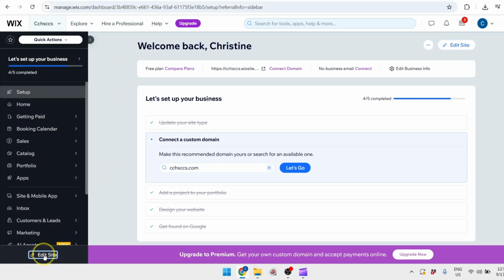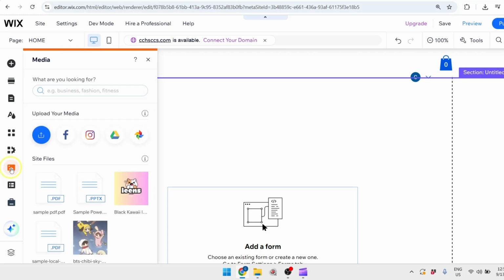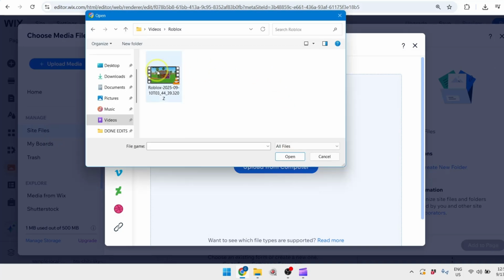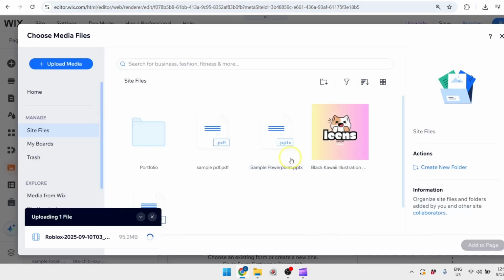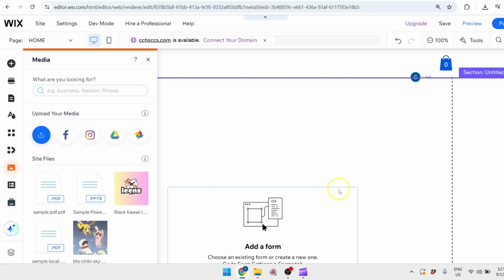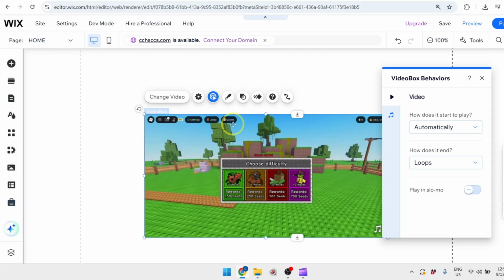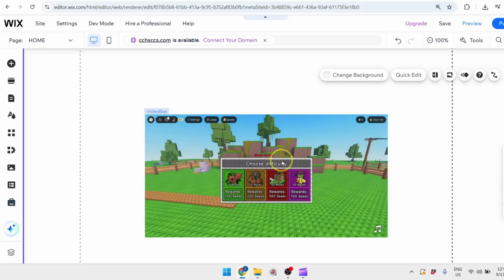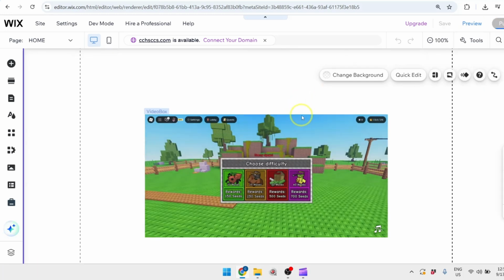How to Add Video on Wix Website 2025 (QUICK GUIDE)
Want to make your Wix site more engaging? In this step-by-step tutorial, I’ll show you how to add a video on your Wix website.

You’ll learn how to upload a video, embed one from YouTube or Vimeo, and customize the video player so it fits perfectly with your site design.